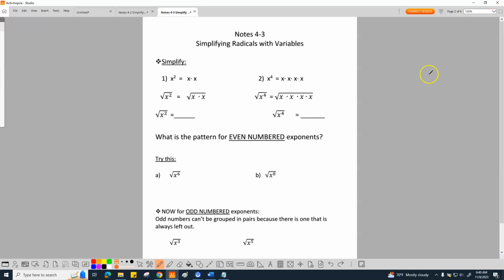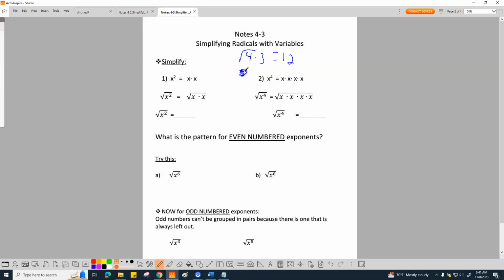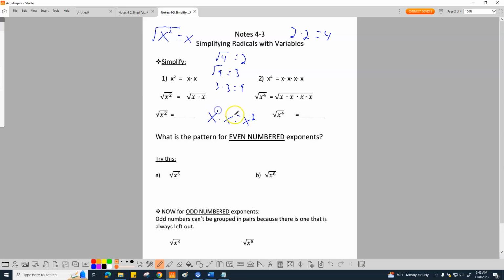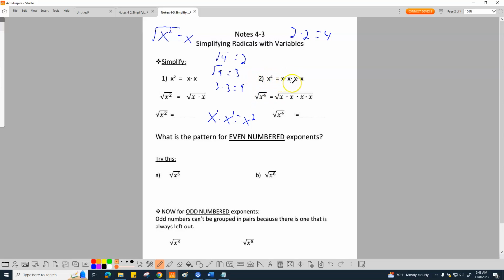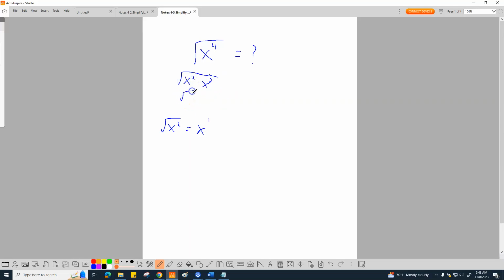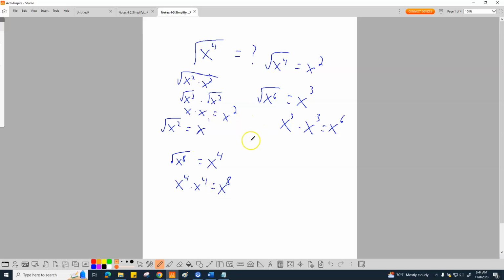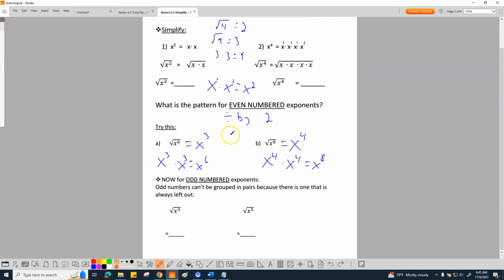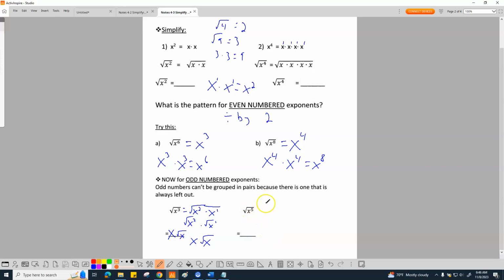11-08-2023: 4-3 Simplifying Variables With Radicals Video #1